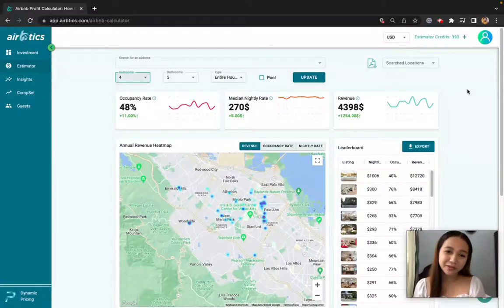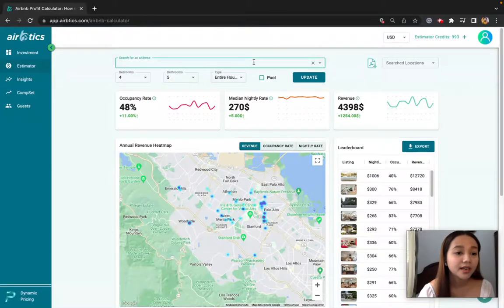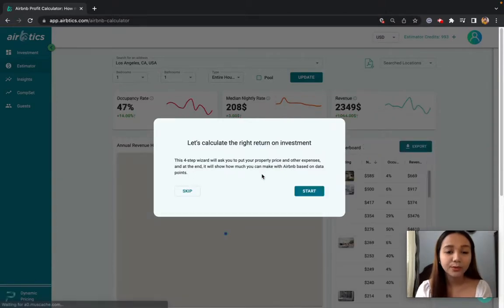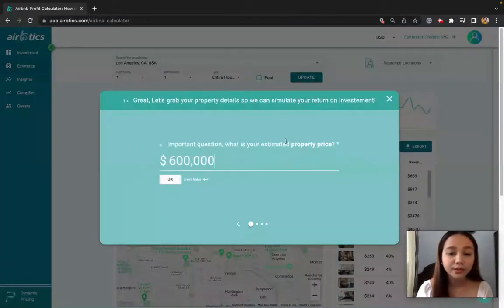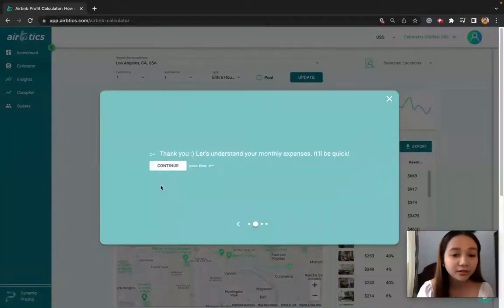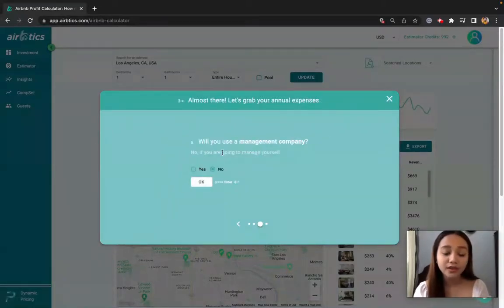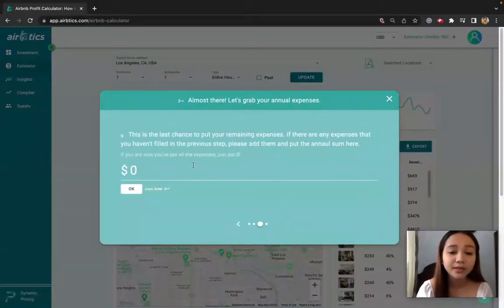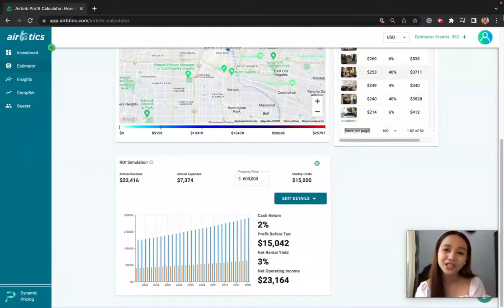Airbnb Calculator - Step by step guide to estimate your yearly Airbnb revenue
Here's our product walkthrough where you can find out how much you can make on Airbnb using an Airbnb calculator powered by Airbnb historical performance data.